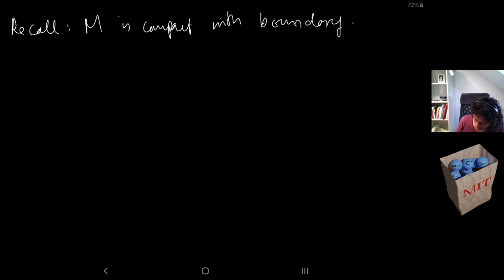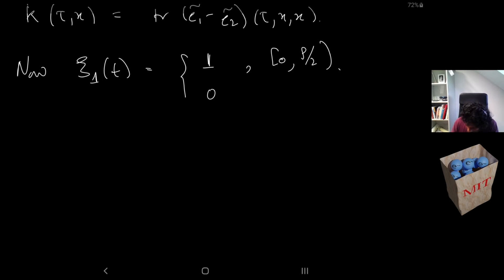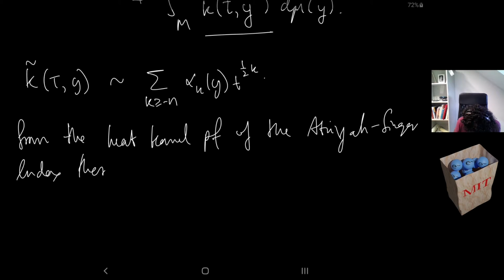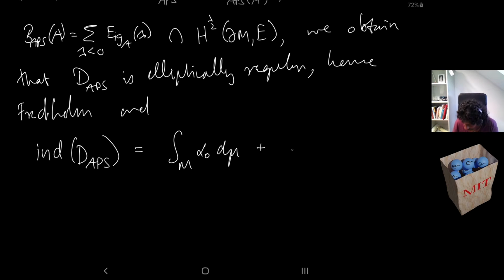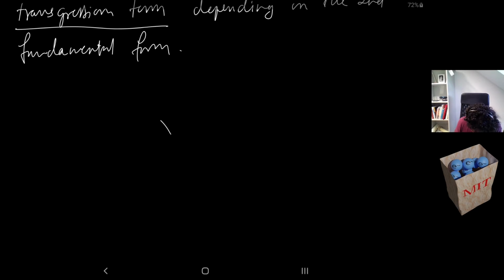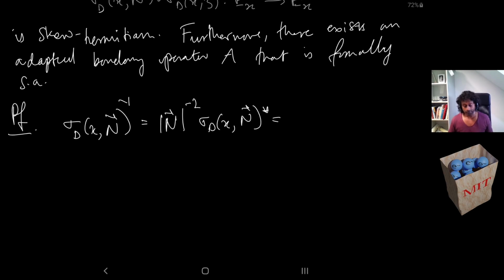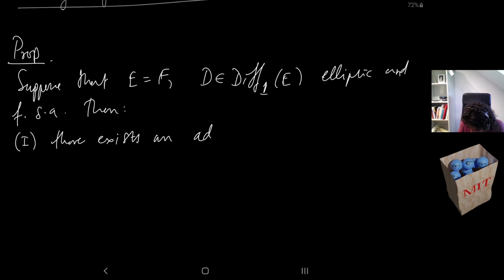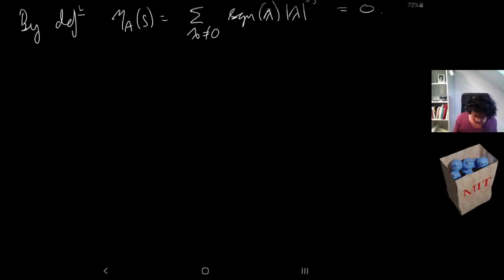Boundary Value Problems and Index Theory - Lecture 19 - 2021-06-21(unedited)